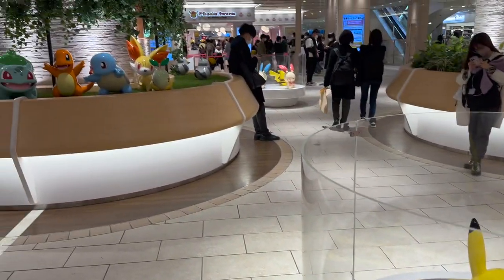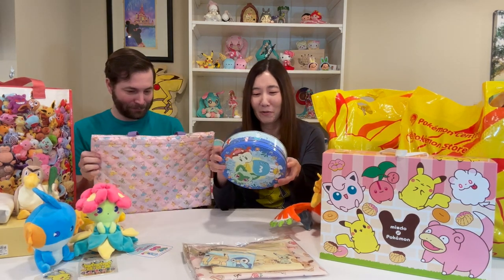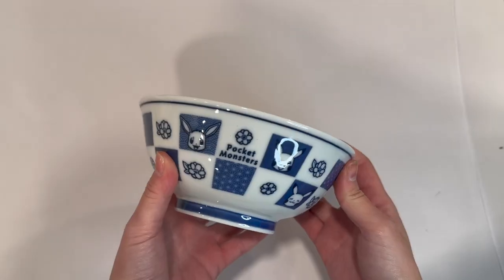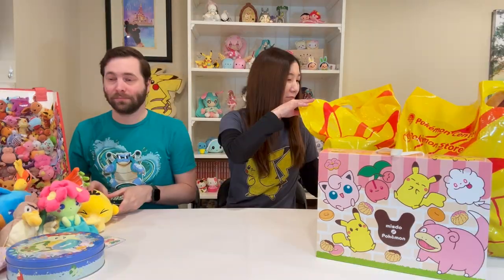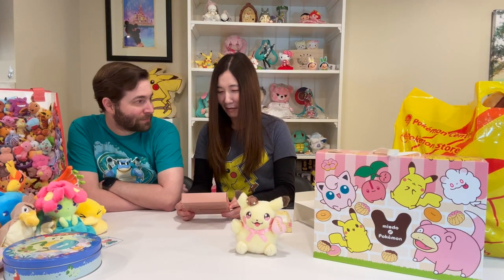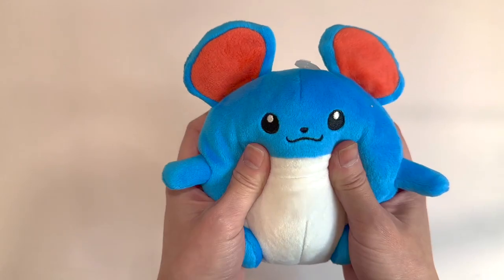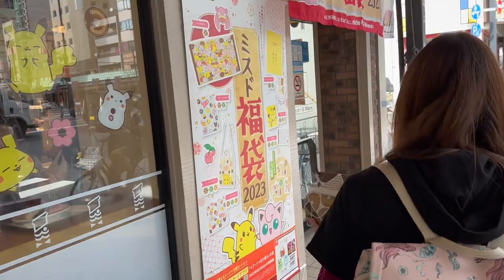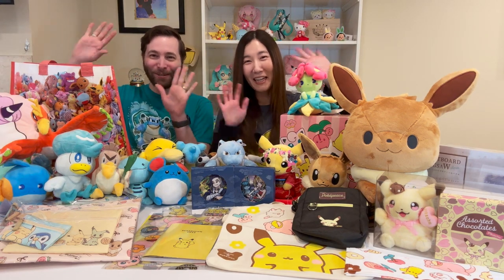Did We Get Enough Pokémon in Japan?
David and I open dozens of Pokémon items that we bought from Pokémon Centers in Tokyo and Kyoto as well as some random anime stores.